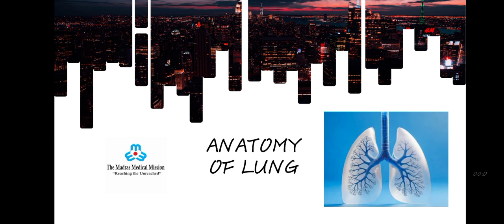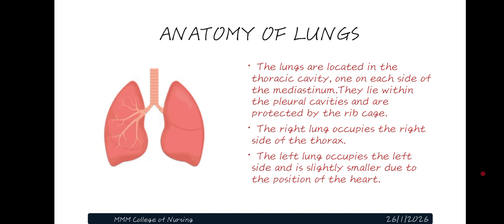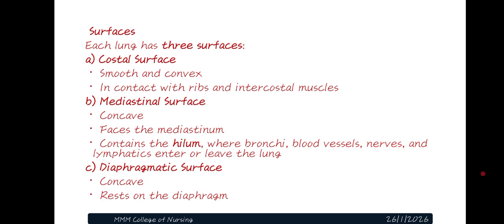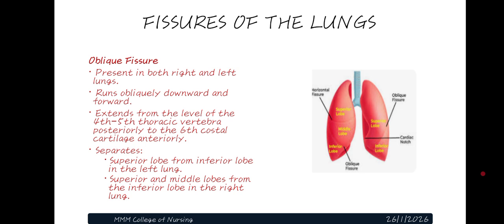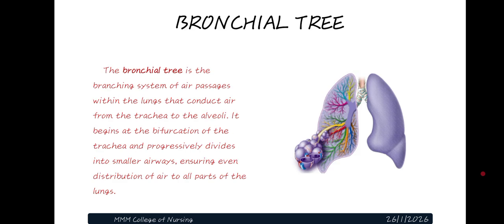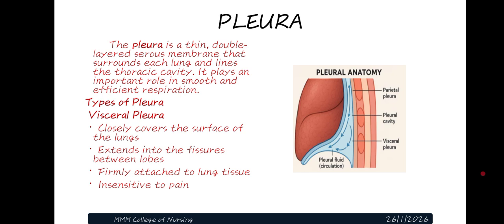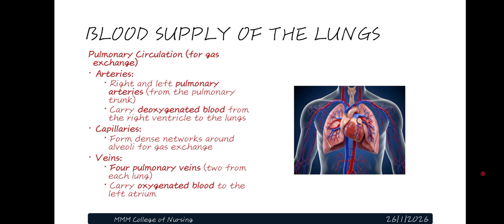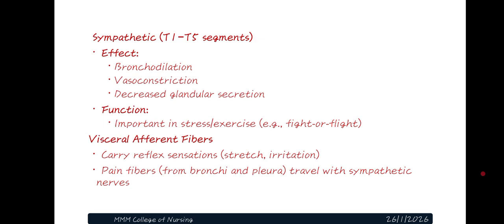Anatomy of lungs